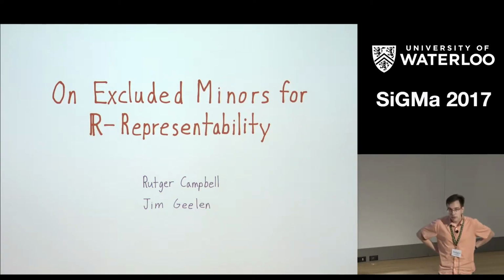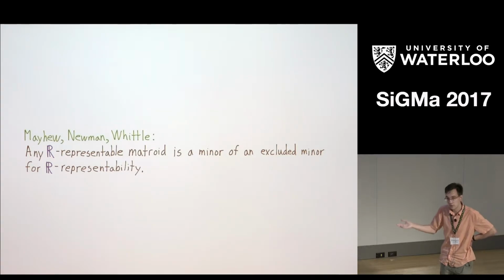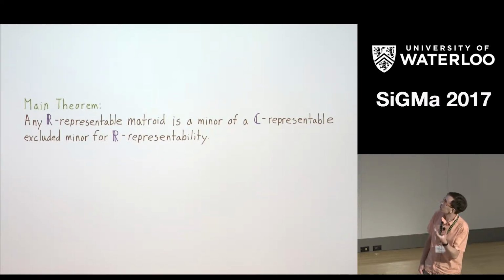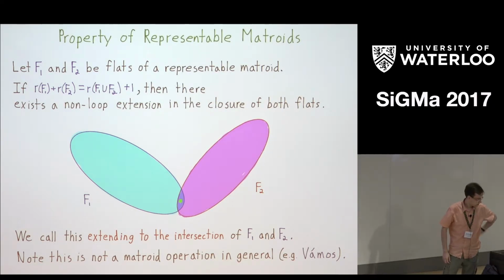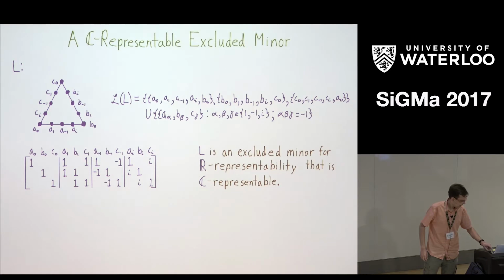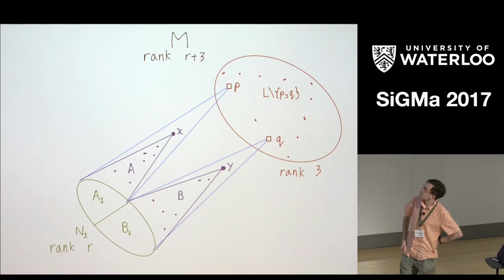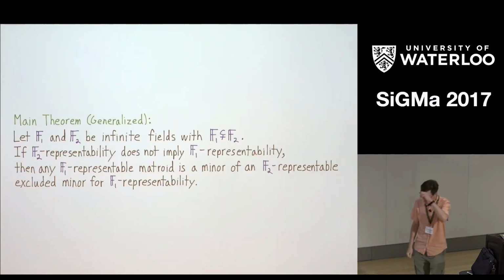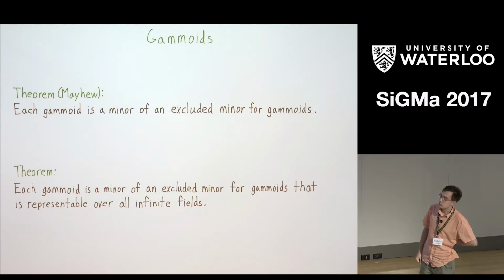SiGMa 2017 Rutger Campbell, On excluded minors for real representability